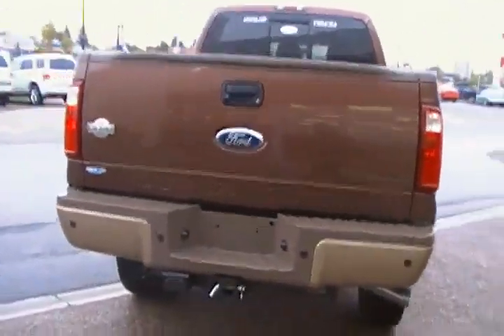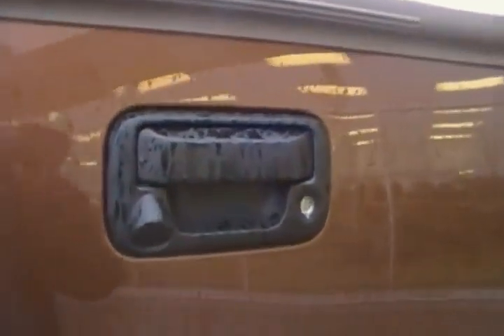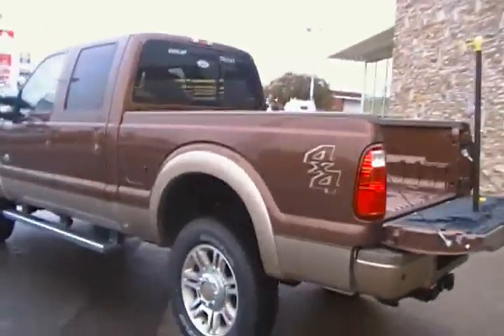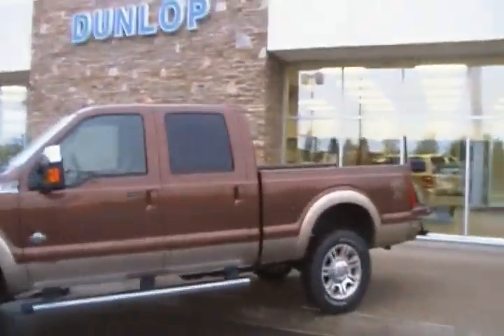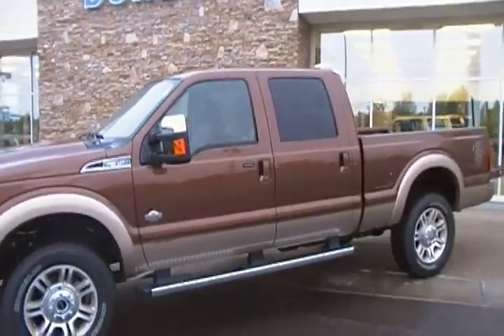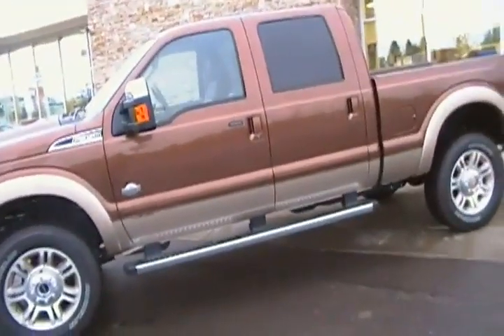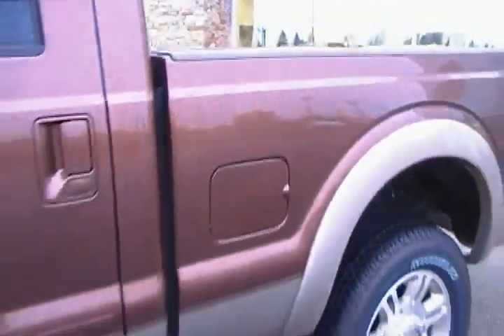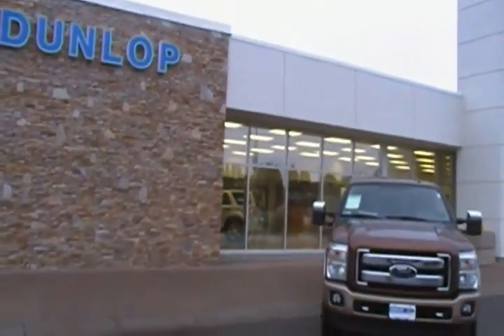2011 F 350 KINGRANCH